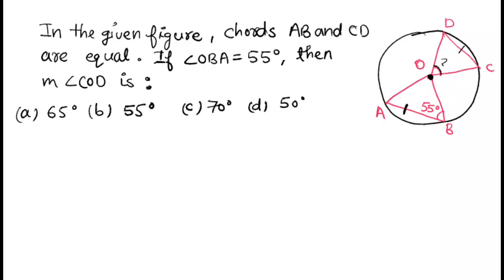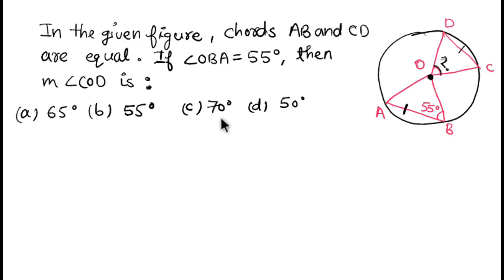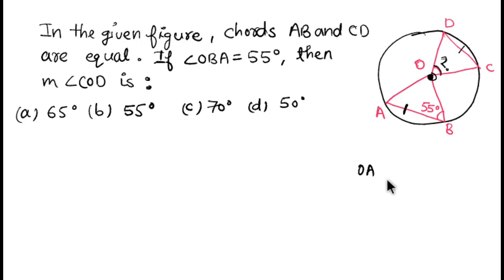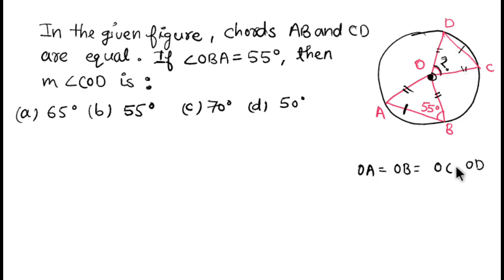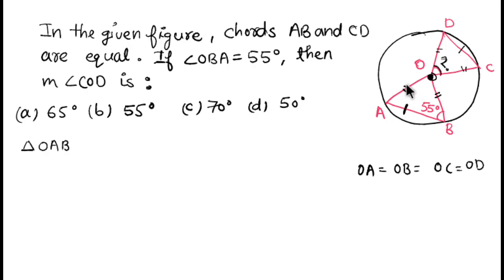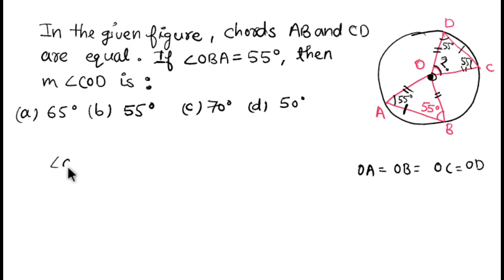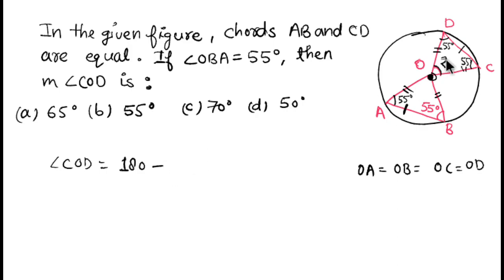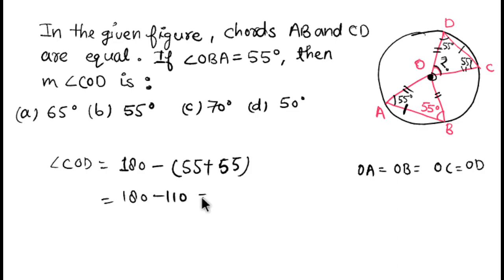In the given figure, chords AB and CD are equal.If ∠OBA=55°,then m∠COD is :(a)65°(b)55°(c)70°(d)50°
In the given figure, chords AB and CD are equal. If ∠OBA = 55°,then m∠COD is :

(a) 65°
(b) 55°
(d) 50°